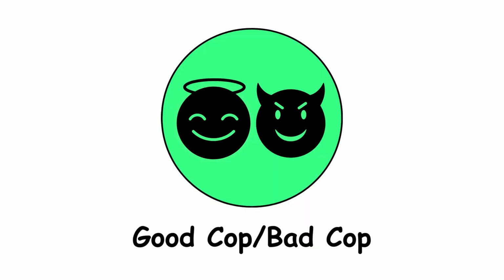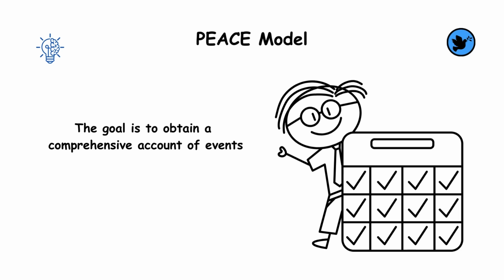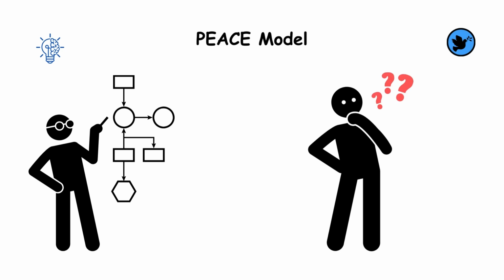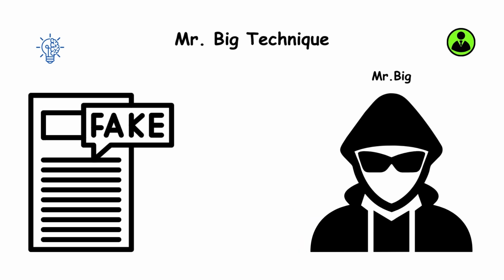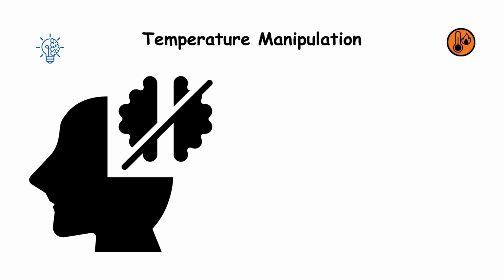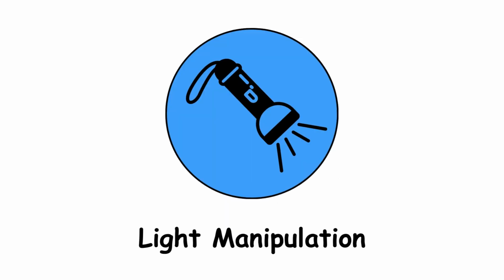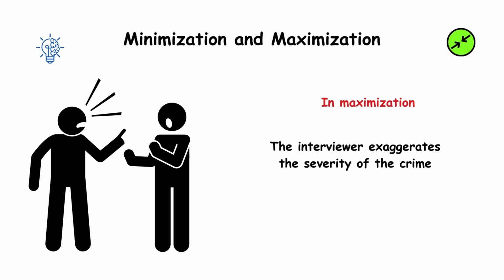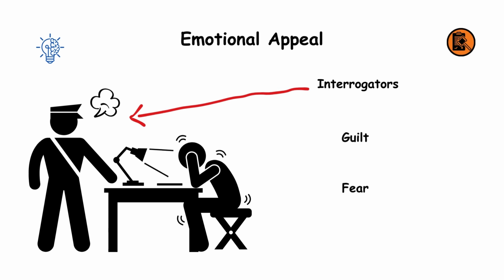Every Interrogation Technique Explained in 7 Minutes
MASTER Every Interrogation Technique in 7 Minutes?

Interesting topics come to life through my work in MS Paint, inspired by The Paint Explainer, The Analyst, Redeemed Zoomer, and The Evaluator.

— TIMESTAMPS —

0:00 Sleep Deprivation
0:14 Good Cop, Bad Cop
0:35 Sensory Deprivation
0:50 PEACE Model
2:14 Waterboarding
2:31 Mr. Big Technique
3:21 Rapid Fire Technique
2:46 Temperature Manipulation
4:01 Pride-and-Ego Down
4:17 Noise Bombardment
4:32 Informal Questioning
4:56 Light Manipulation
5:12 Repetition
5:27 Minimization and Maximization
5:56 Loaded Questions
6:15 The Pause Technique
6:34 Emotional Appeal
6:50 Fear-Up

“Please note that this video is intended for entertainment and educational purposes only. Some information may be simplified or inaccurate. Our aim is to ignite your curiosity and encourage you to conduct your own research on these topics.”